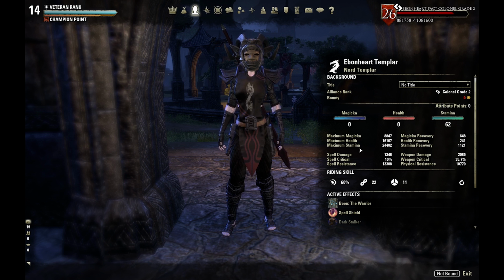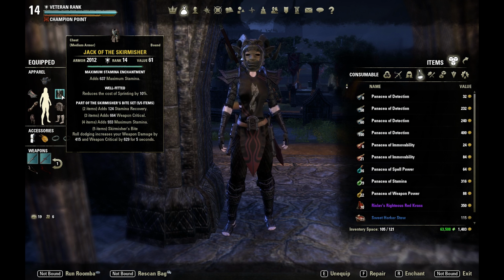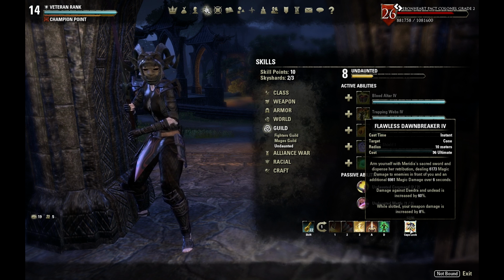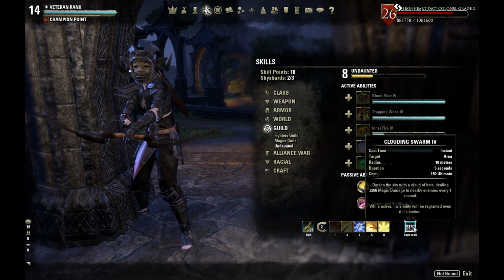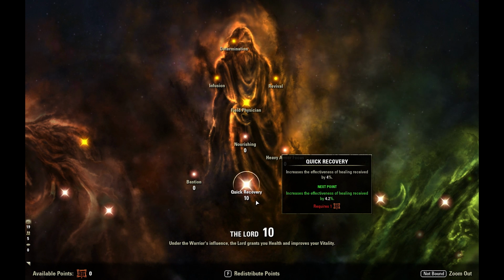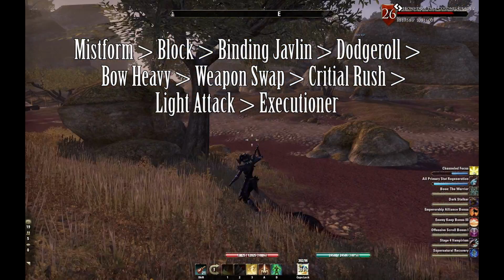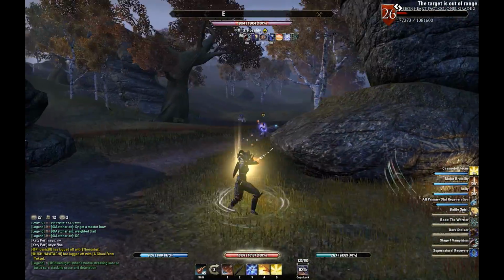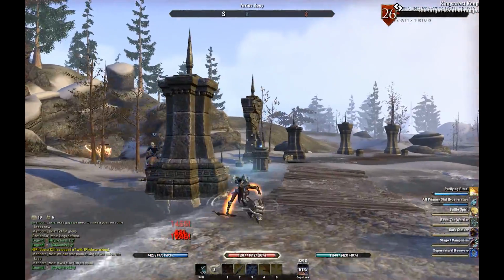Ghost - Templar PvP Build & Commentary - Legend - The Elder Scrolls Online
Here is Ghost!! I hope you guys like this fast paced high burst damage Templar build. If you w

Contents:

0:40 - Attributes, Mundus and Food
2:18 - Gear and Potions
5:04 - Slotted Skills
12:58 - Champion Points
16:43 - Combo Commentary
20:55 - PvP Commentary

Build Info:

3 Piece Shadow Walker (Pendant, Band, Band)
5 Piece Skirmishers Bite (Chest, Belt, Gloves, Legs, Boots) All Medium
3 Piece Night's Silence - Crafted (Helm, Shoulders, Greatsword/Bow) -  All Medium

Greatsword - Sharpened with Crushing Enchant
Bow - Weighted with Crushing Enchant

Gear Enchants - All increase Maximum Stamina
Accessory Enchants - All Increase Potion Boost

Recommended Races: Redgaurd, Orc, Imperial.